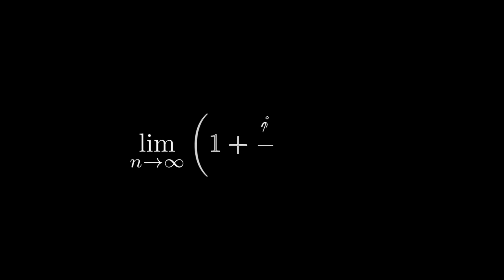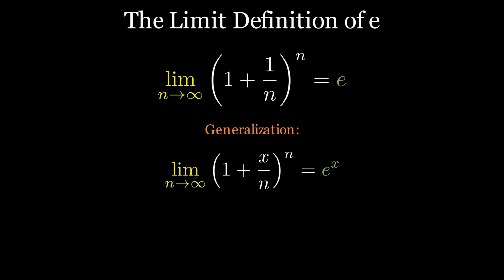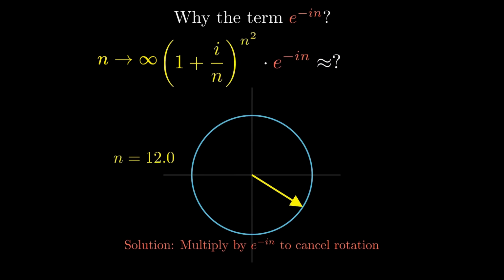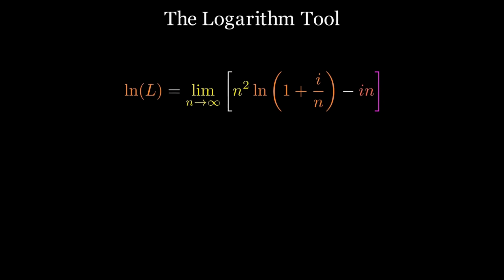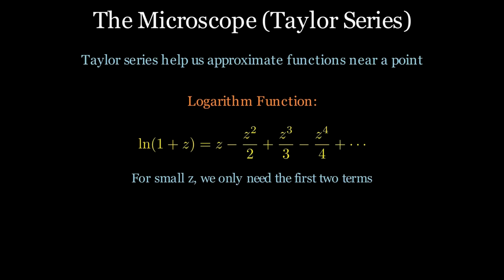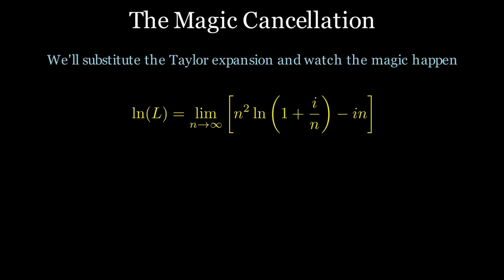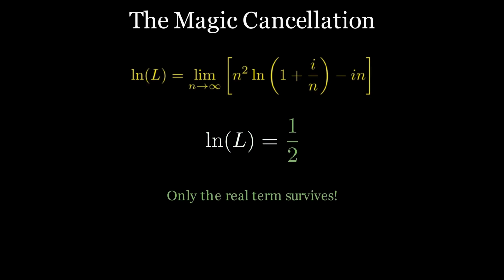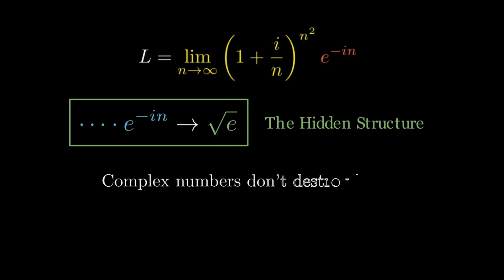The Limit That Looks Impossible… But Isn’t.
This limit looks like pure chaos: a complex number, an n² exponent, and a mysterious counter-rotation.

limₙ→∞ (1 + i/n)ⁿ² · e⁻ⁱⁿ

You’d expect it to spin forever and never settle… but with the right trick, the runaway rotation cancels out and a clean constant appears.

In this video we use:
• complex-plane intuition (rotation + magnitude)
• a natural log transformation
• Taylor series as a “microscope” near 0
• a perfect cancellation that reveals the final answer

Spoiler (final result): √e